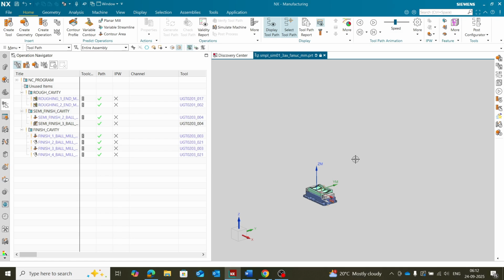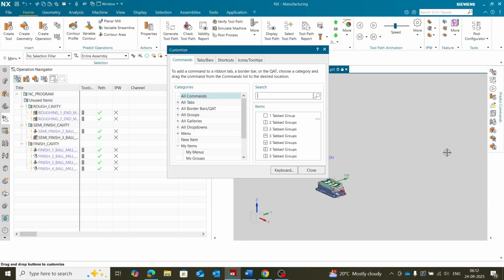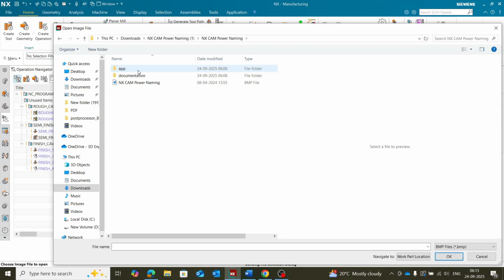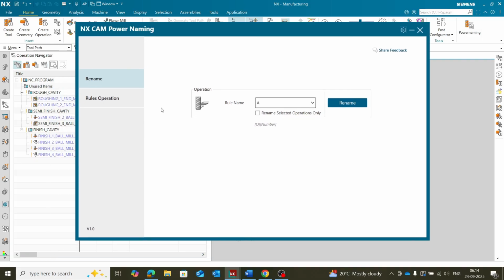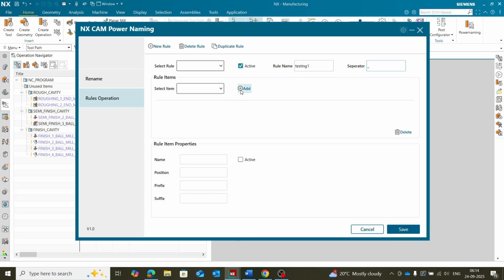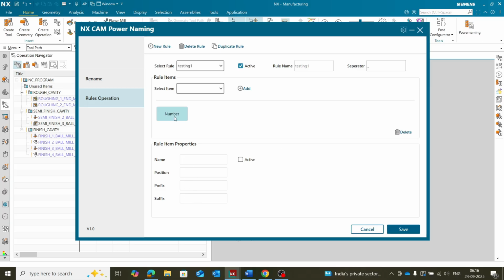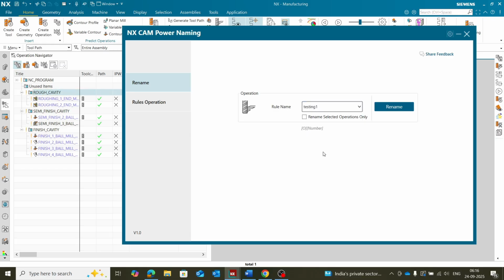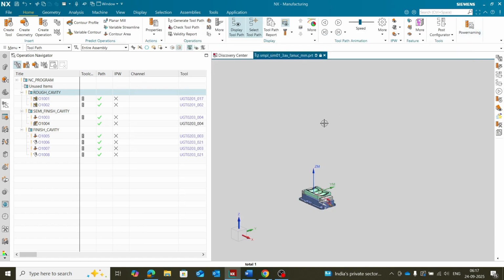Rename 100+ Operations in Seconds! NX CAM Power Naming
Learn how to automate operation renaming in Siemens NX CAM using the Power Naming add-on!

If your CAM program has dozens or hundreds of operations, renaming them one by one is tedious and prone to mistakes. In this step-by-step tutorial (Session 11), discover how to download and configure the NX CAM Power Naming utility from Siemens Post Hub, integrate it directly into your NX ribbon bar, set custom naming rules (prefixes, sequence numbers, and increments), and batch-rename all operations in a single click.

⏱️ Timestamps
00:00 - Introduction to NX CAM Power Naming
00:22 - Downloading Power Naming from Siemens Post Hub
00:40 - Customizing the NX CAM Ribbon Bar & Adding a User Command
01:14 - Renaming the Button & Assigning a Custom Icon
01:48 - Setting Up the NX Open Action (.dll file configuration)
02:22 - Creating Custom Naming Rules & Parameters
03:26 - Defining Prefix ("O"), Starting Numbers & Increments
04:14 - Saving Rules as Default for Future Sessions
04:32 - 1-Click Batch Renaming: Entire Program vs. Selected Operations
05:12 - Results & Time-Saving Benefits for CNC Programmers
📌 Key Takeaways:
Siemens Post Hub Integration: Power Naming doesn't come installed by default—easily grab it from Post Hub and hook it into NX via NX Open (.dll).
Custom Ribbon Bar Setup: Create a permanent, customized ribbon button with your own icon for fast access in any CAM session.
Flexible Rule Operations: Build rules based on sequential numbers, prefixes, dates, tool names, or custom user inputs.
Instant Batch Execution: Rename 100+ or 500+ operations across your entire Operation Navigator tree in less than a second.